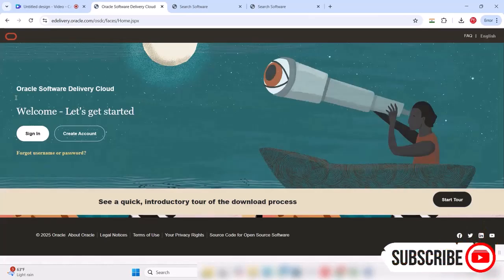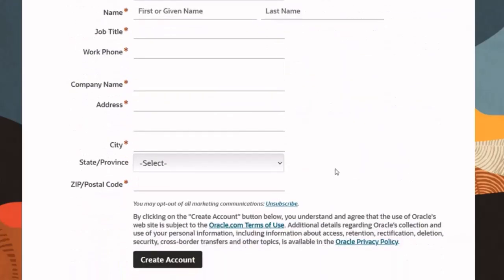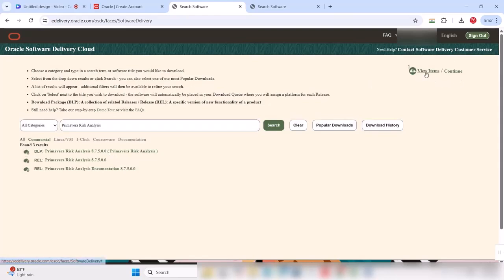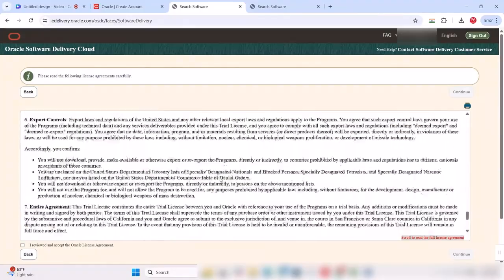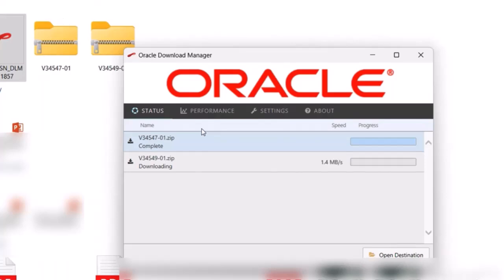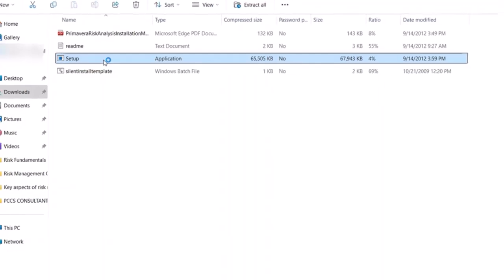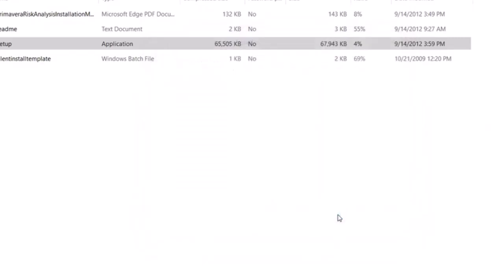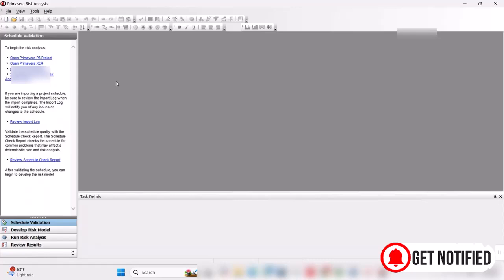Lesson #1 - How to download and Install Primavera Risk Analysis Software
Student will learn how to download and Install Primavera Risk Analysis Software